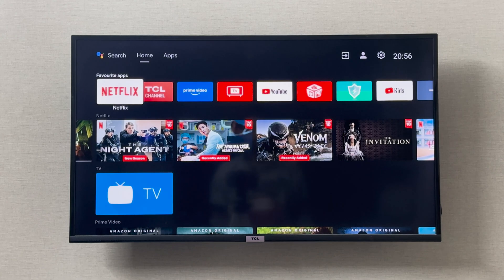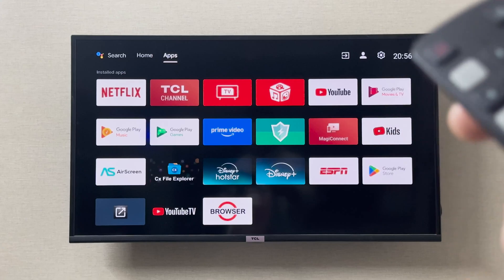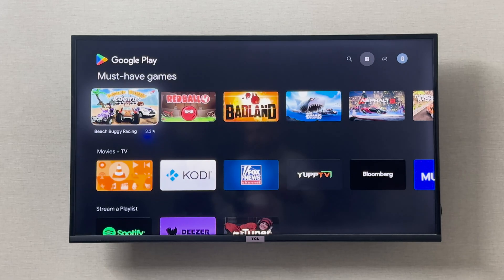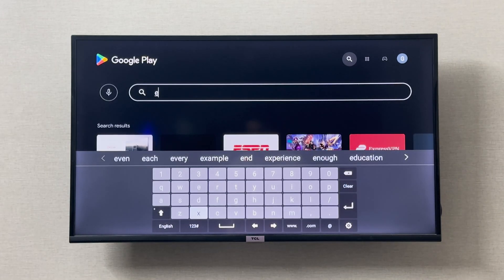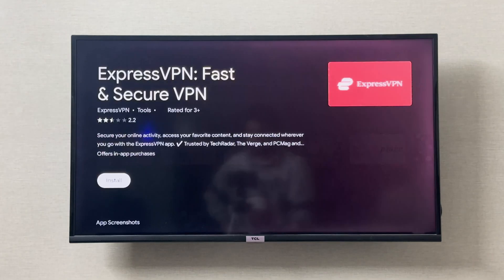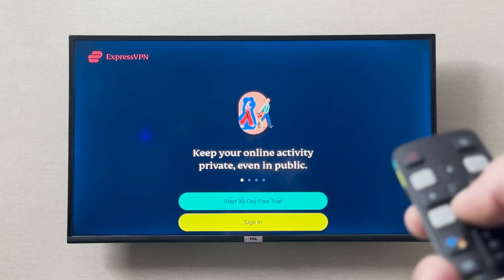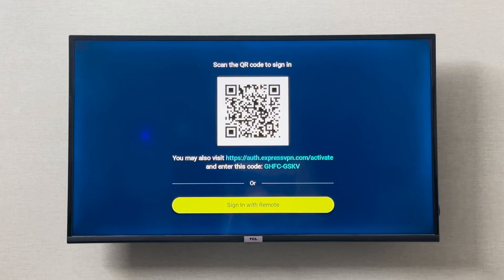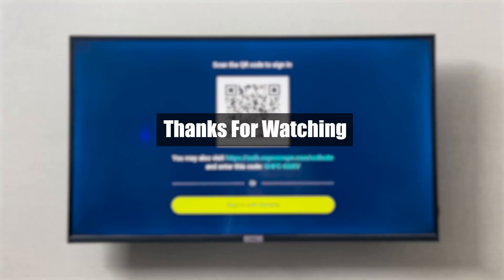How to Install and Use VPN on TCL Smart TV (Best Method)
Learn how to install and use a VPN on your TCL Smart TV with the best method in this easy step-by-step guide. Keep your online activities secure and private!